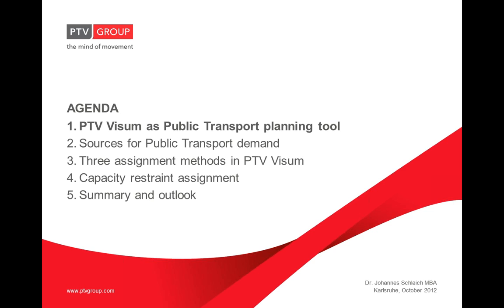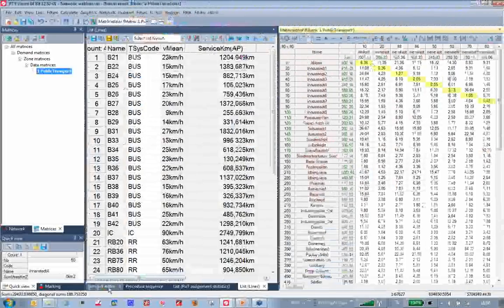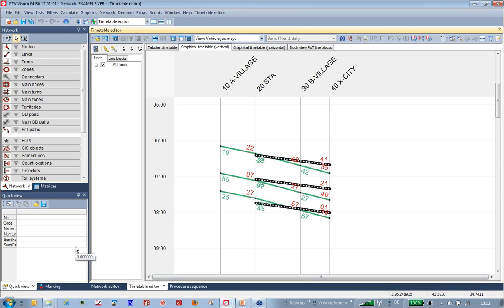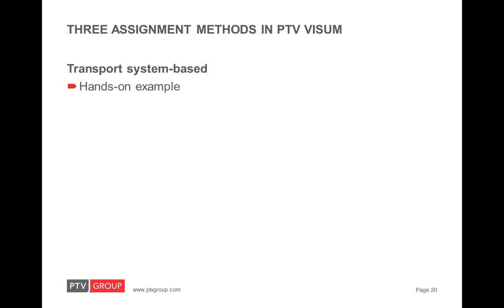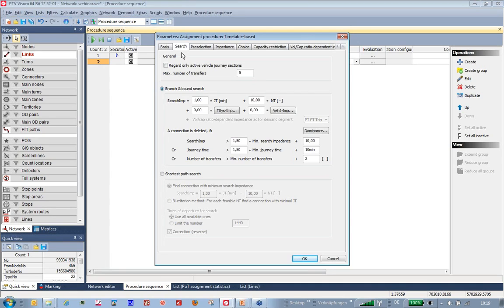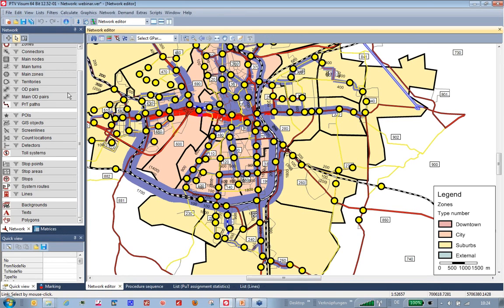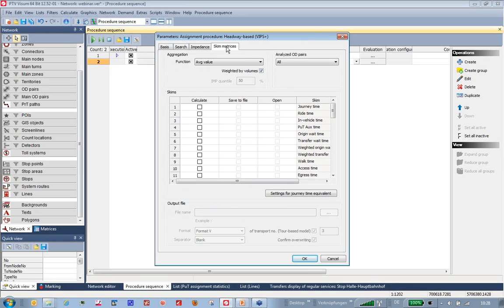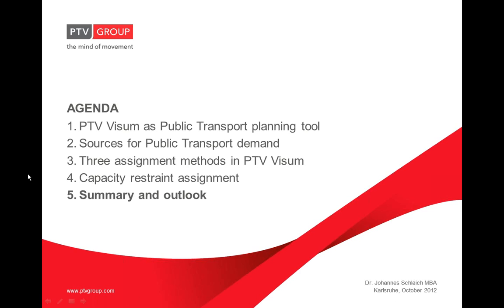Assignment Methods | PTV Visum | Webinar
Demand-based public transport planning forms the basis of a service-oriented network. The assignment methods available in PTV Visum show planners the service lines passengers actually use. The choice of mode of transport depends on various marginal factors: travel time, number of transfers and transfer time, as well as the tariff play an important role and are included in assignment as deterrent data. This allows planners to realistically analyse how a new line, higher service frequencies or different tariffs affect public transport demand.

PTV Visum distinguishes between three assignment methods:
- Headway-based assignment
- Timetable-based assignment
- Transport-system based assignment